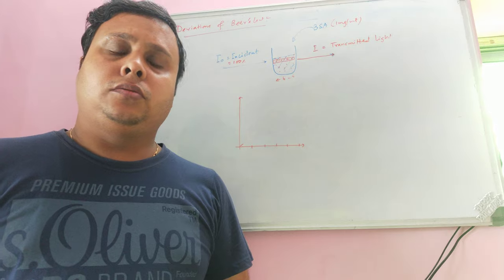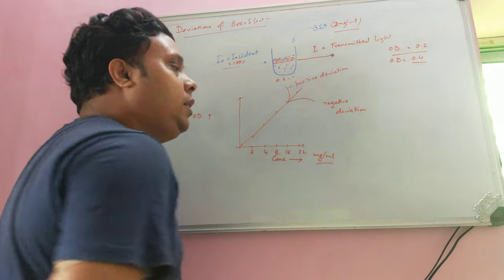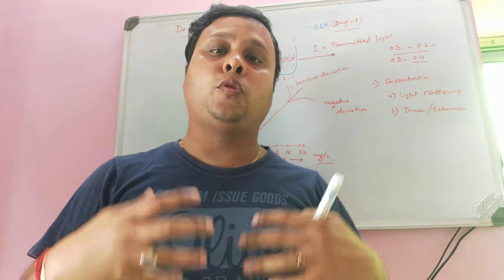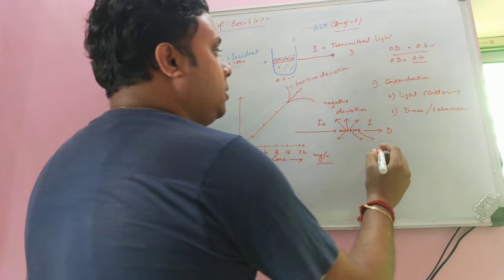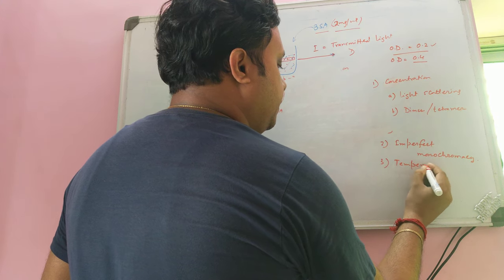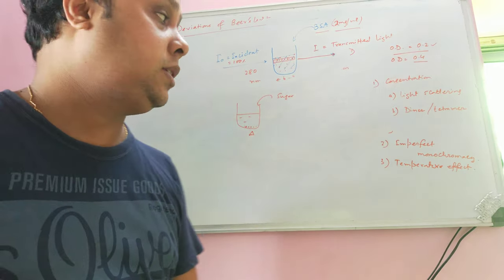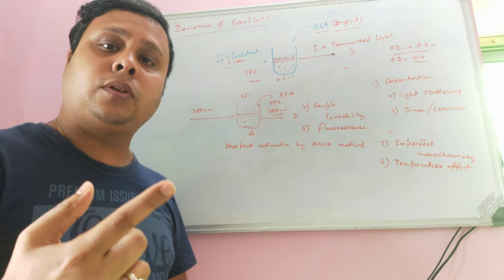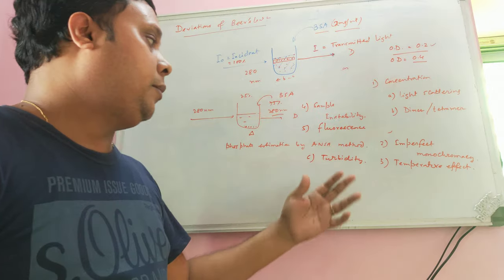Deviations of Beer's Law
This video tutorials explains about the possible deviations of Beer's Law. Concentration that leads to positive and negative deviations-both high concentration and low concentrations, imperfect monochromacy, temperature effect, sample instability, fluorescence, turbidity.